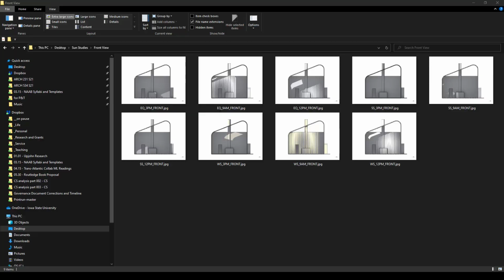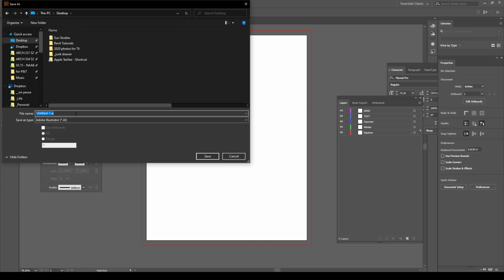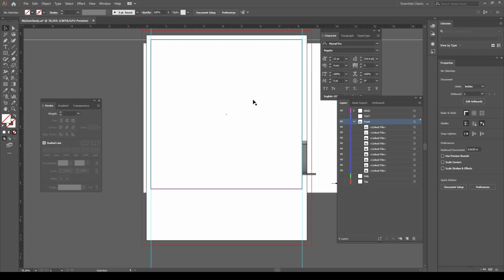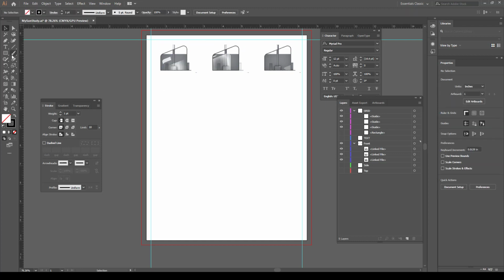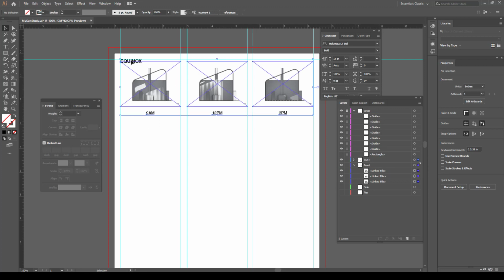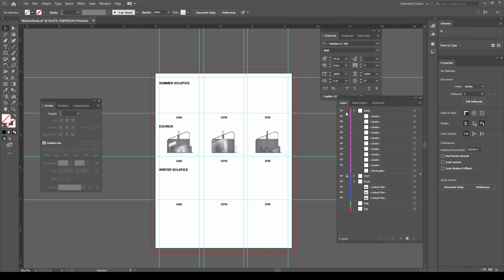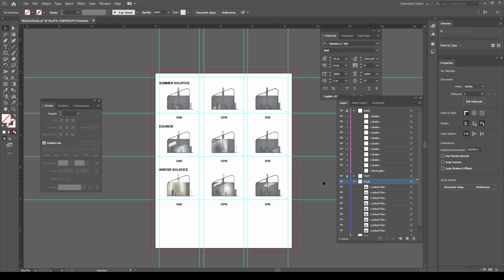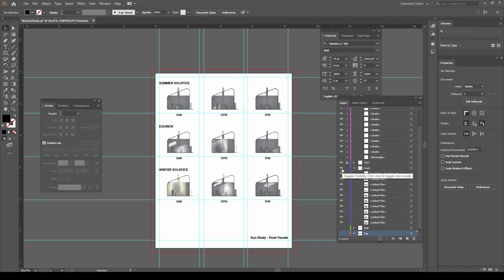ARCH 231 - Sun Study Documentation in Rhino and Grasshopper (Part 2)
In this follow-up video, I create a layout in Illustrator for the Rhino + Grasshopper sun studies so they can be compared equally.